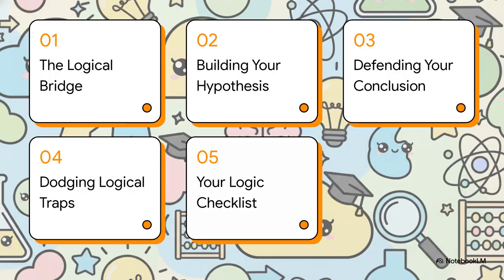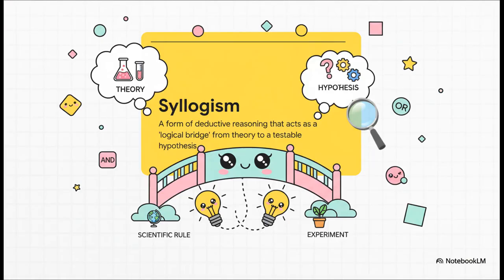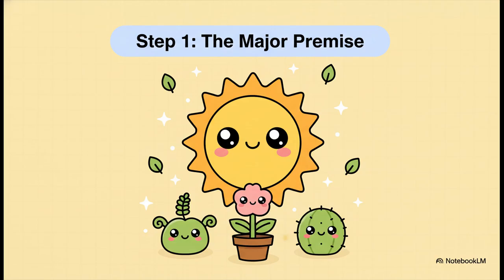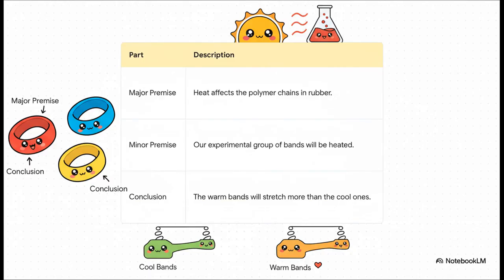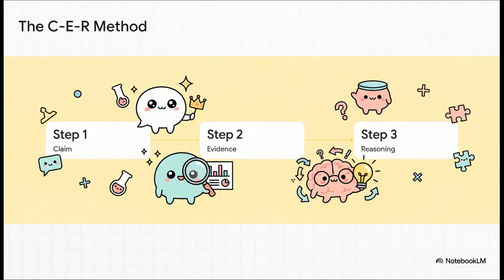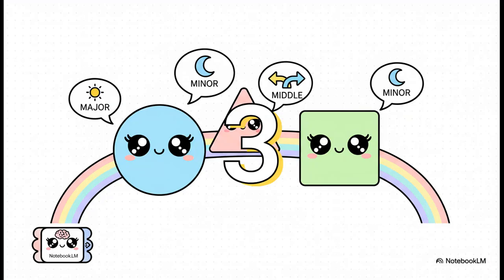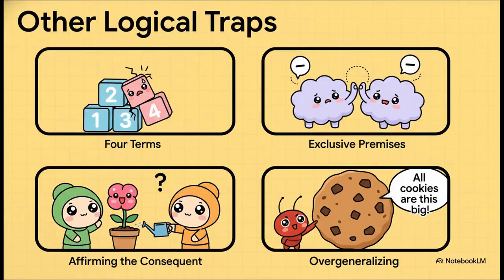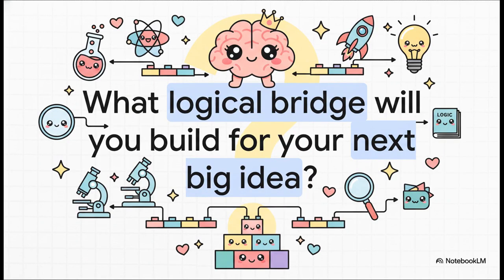Bulletproof Science Project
Syllogistic Foundations of the Scientific Hypothesis

Syllogistic reasoning functions as a logical bridge that enables researchers to transition from broad, established scientific theories to specific, testable hypotheses. This bridging process relies on a deductive structure that organizes information into three distinct parts, ensuring that the prediction is rooted in valid science rather than guesswork.

The Structure of the Bridge

To translate theory into a hypothesis, syllogisms utilize the following components:

* The Major Premise (General Rule):
 This corresponds to the scientific theory or general principle supported by background research. For example, in a project about rubber band elasticity, the major premise would explain how heat generally affects polymer chains.

* The Minor Premise (Specific Case):
This identifies the **specific experimental group or condition being tested. In the same example, this premise specifies that the experiment involves polymers subjected to heat.
* The Conclusion (Hypothesis):
This is the predicted result derived from applying the general rule to the specific case. Ideally, this forms the testable hypothesis, such as predicting that warm rubber bands will stretch more than cold ones under the same weight.

Conditional Logic and Application

This reasoning is often expressed through the "if-then" logical structure, which acts as a conditional syllogism connecting a specific condition (cause) to a prediction (effect) based on observation.

To ensure the bridge between theory and hypothesis is solid, researchers must avoid logical fallacies, such as the "undistributed middle," where the connecting term is not specific enough to link the major and minor premises. A valid syllogism must strictly follow the rule of three terms (major, minor, and middle) to maintain logical clarity throughout the project. Furthermore, this logical structure supports the CER (Claim, Evidence, Reasoning) method, where the reasoning step uses syllogisms to validate claims using collected evidence.

To visualize this, think of a stencil used in painting. The paint represents the scientific theory (a broad substance that covers a large area). The stencil itself represents the minor premise (a specific constraint or shape applied to the surface). The resulting image left on the canvas is the hypothesis—a specific, defined outcome created by applying the broad medium through a specific constraint.